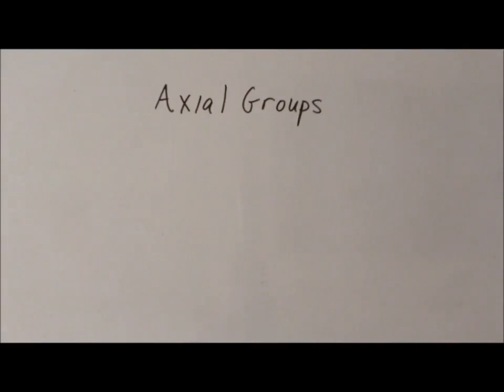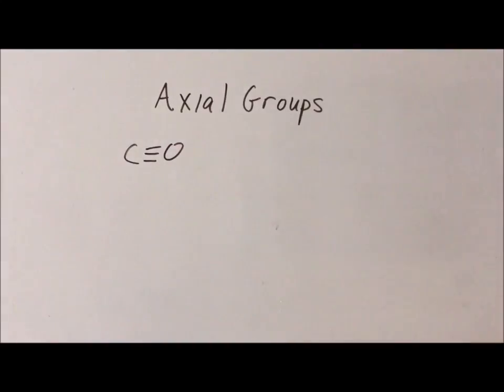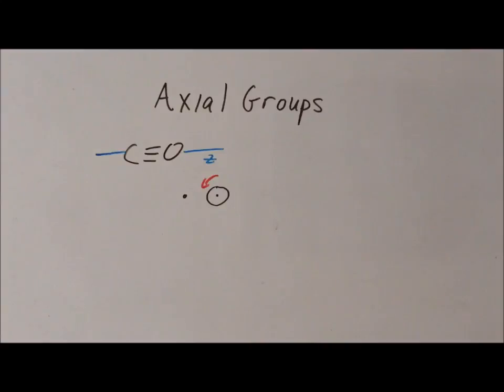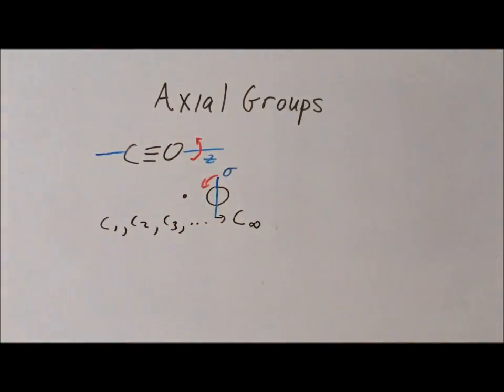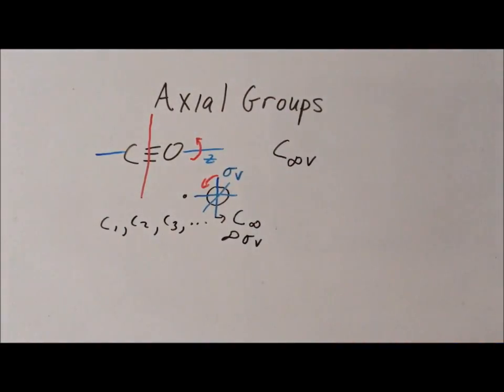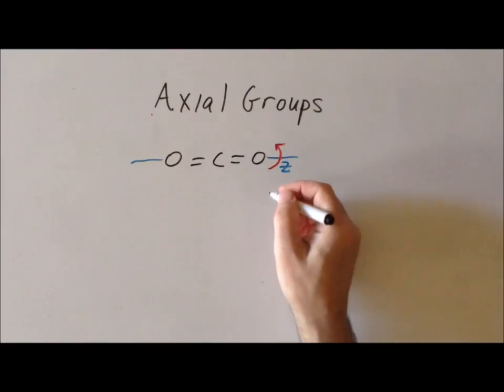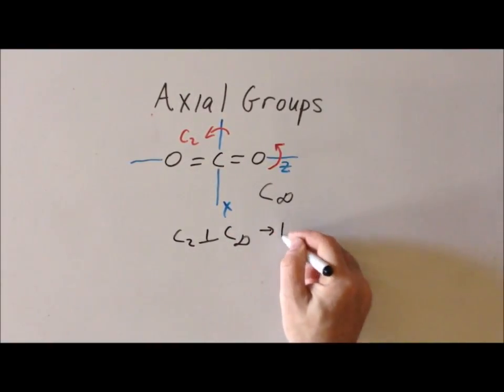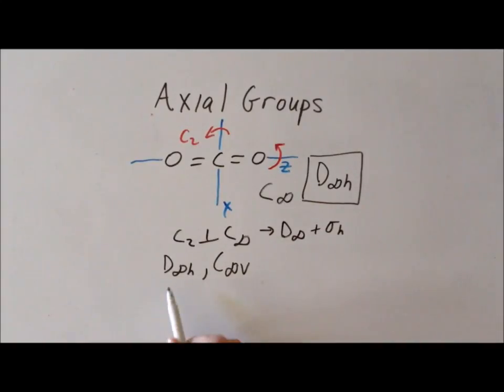Symmetry: axial (linear) point groups, part 1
00:13   Dioxygen (O₂)
01:37   Carbon monoxide (CO)
06:59   Carbon dioxide (CO₂)